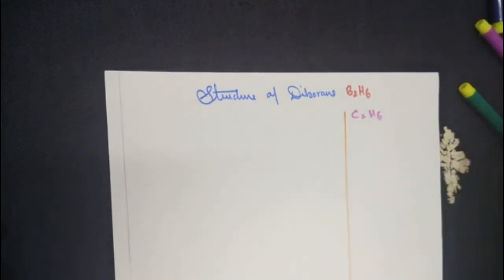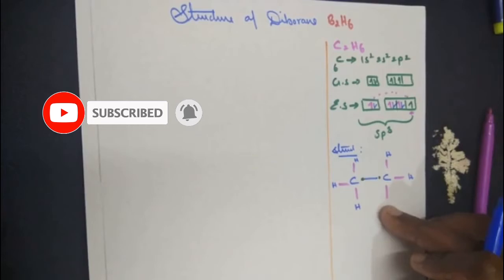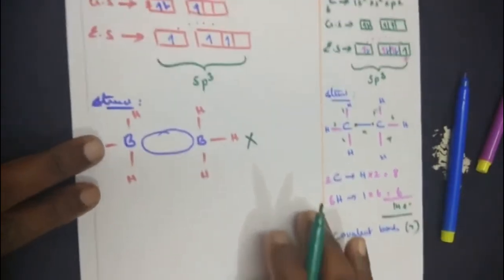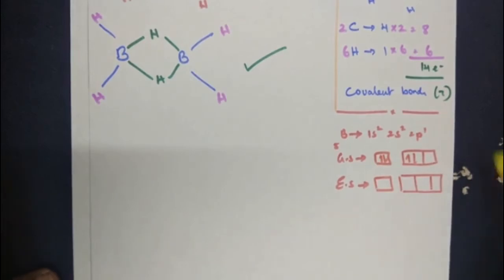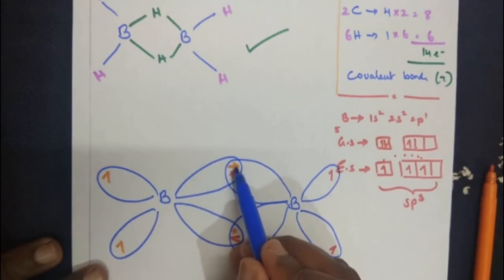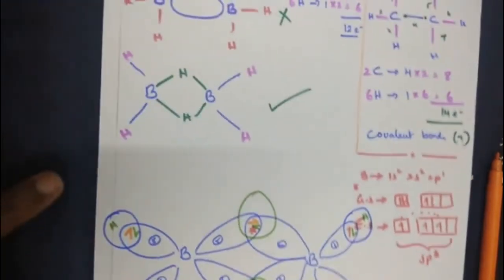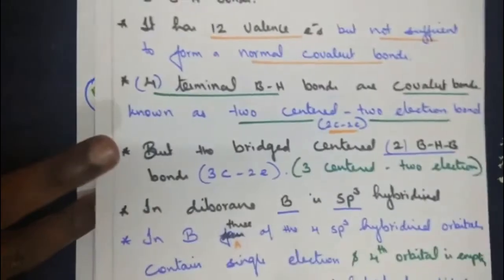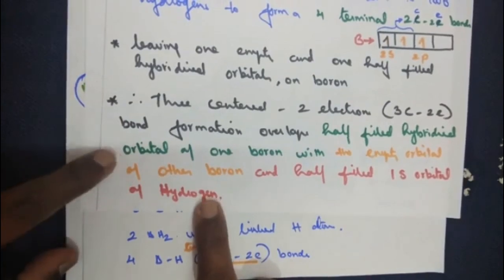Easy Explanation - Structure of Diborane | P-Block Elements | part - 10 | TNSCERT | 12th Chemistry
At the end of each chapter, the possible questions based on JEE and NEET and other competitive exam points will be discussed and worked using as  SIMPLEST methods as possible from now on" PROPER PRIOR PREPARATION PREVENTS POOR PERFORMANCE".

     Dear Chemistry viewers of EUREKA , the sincere motive behind uploading the video contents based on TNSCERT syllabus is to help you understand the concept well at first.
     " YOU CAN'T HIT A TARGET YOU CAN'T SEE"
      We believe,if our detail teachings and explanations of the concept are clear, you will definitely be able to see your TARGET CLEARLY, the CLEARER  your target, the better will be your CONCENTRATION on it, to knock it out by and with your SMART WORK, to reach your HEIGHT in LIFE.